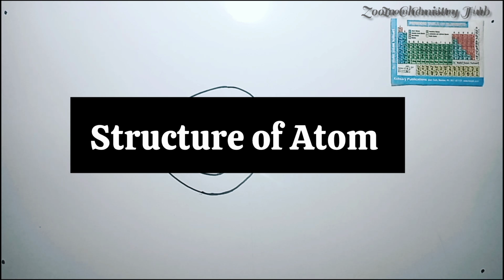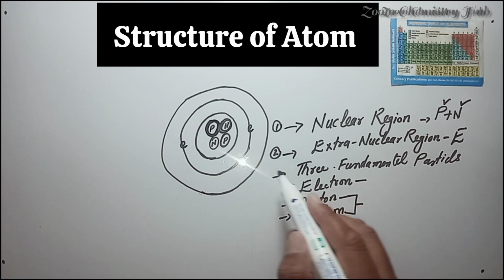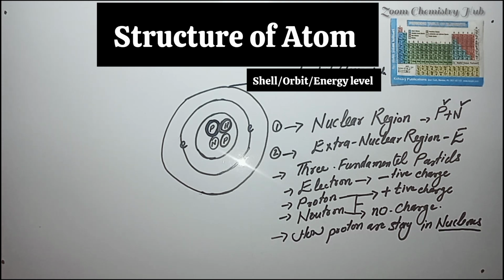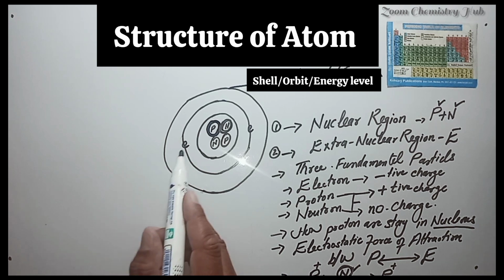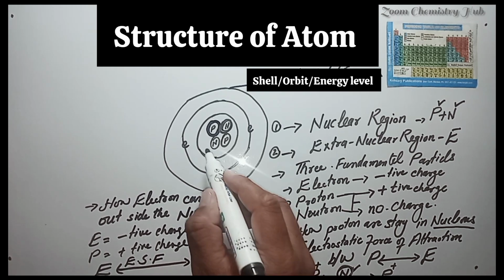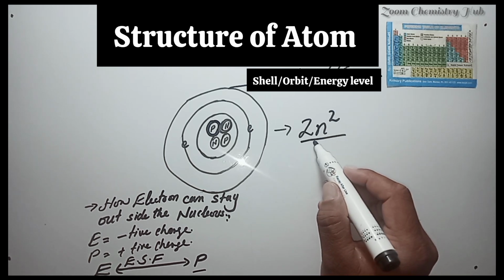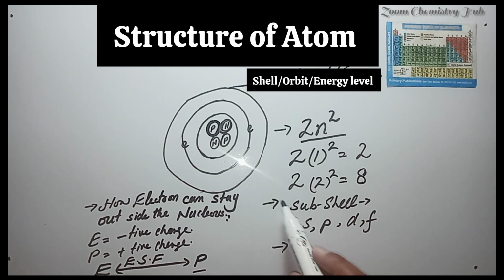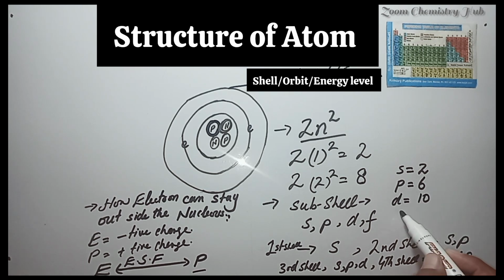Atomic Structure: Protons, Electrons & Neutrons | Chemistry|Chemistry - Atomic Structure - EXPLAINED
Atomic Structure: Protons, Electrons & Neutrons | Chemistry|
Chemistry - Atomic Structure - EXPLAINED!
yours Searches!
structure of atom class 11 explanation
structure of atom chemistry class 11 ncer
class 11 chemistry structure of atom notes
structure of atom full chapter class 11
structure of atom quantum numbers class
11
structure of atom class 11 for school exam
class 11 chemistry structure of atom
numericals
thermodynamics chemistry class 11
chemshiksha
Medium volume
atomic structure and periodic table class 11
atomic structure and chemical bonding
class 11
structure of atom class 11 for board
structure of atom class 11 shapes of
orbitals
structure of atom chemistry class 11 neet
structure of atom chemistry class 11 ncert
Medium volume
atomic structure
chemistry
basic introduction
introduction
electrons
protons
neutrons
subatomic particles
practice problems
charge
mass
atom
atomic structure
chemistry
structure of atom
academy

Chemistry Lesson
# chemistry reasoning
Science important mcqs
Chemistry Experiments#Organic
Inorganic Chemistry
# chemistry mcqs practice
Physical Chemistry
Analytical Chemistry
Chemistry Basics#Periodic Table me
Chemistry Tutorials
Chemical Reactions
Chemistry for Beginners
Science Experiments
Chemistry Education
Mole Concept#chemistry Lab
Chemistry Projects
Chemistry for Competitive Exams
Chemical Bonding
Chemistry Made Easy
Environmental Chemistry
Chemistry Tricks
High School Chemistry
Advanced Chemistry
Chemistry Concepts
Chemistry Revision